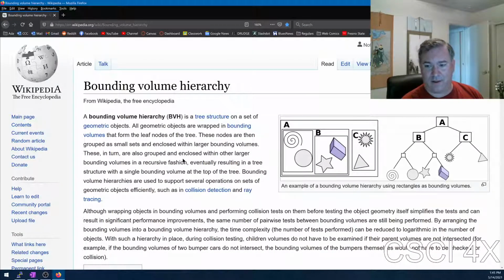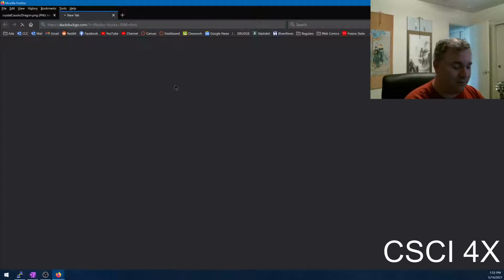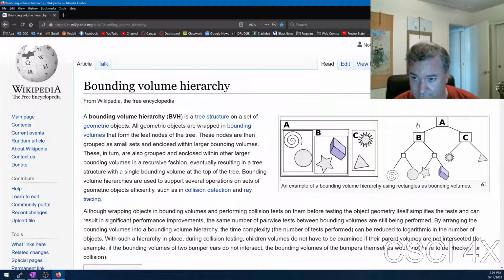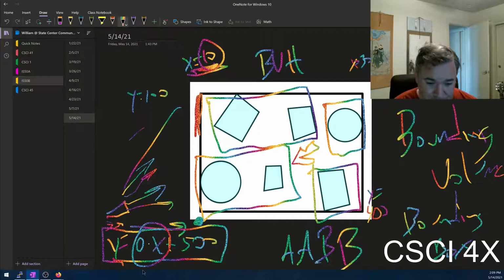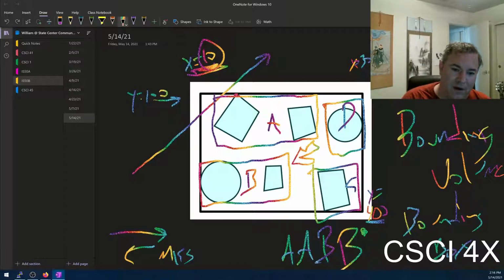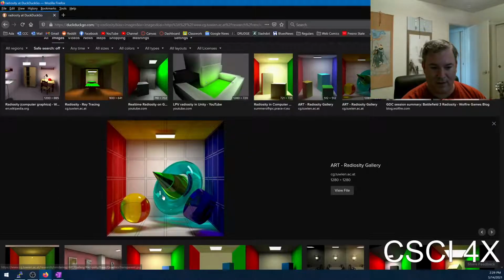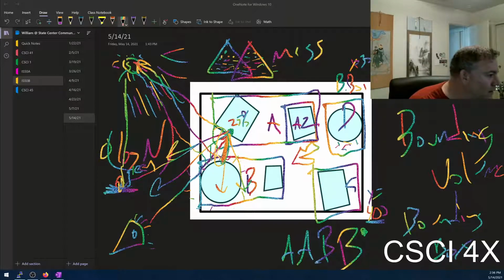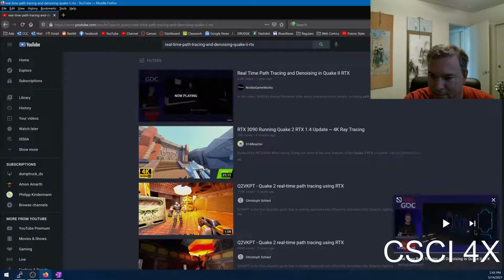Week 18 - Bounding Volume Hierarchies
Today we talked about raytracing and how hardware accelerated raytracing works. You construct a data structure called a BVH and pass it to an RTX-enabled graphics card and allow it to do the math to see where a ray intersects with a solid object. With a minimum of one ray per pixel (it often works out to a lot more, but you can do less if you're doing temporal tricks) you can find out what geometry is to be drawn at that point.

Raytracing flips the standard way of rasterizing around. Rather than triangles producing sets of pixels that get drawn (and overdrawn) to a screen buffer and depth buffer, which doesn't scale very well if you have a lot of triangles drawing to the same spot on the screen, with raytracing you start with all the pixels that are to be drawn, and figure out what triangles are there instead.